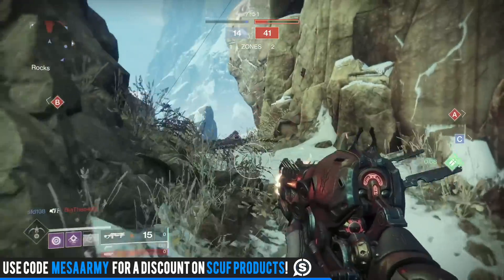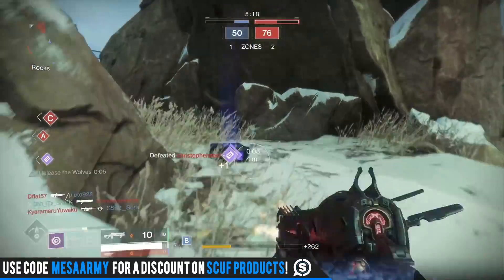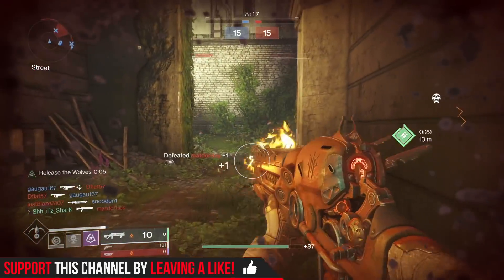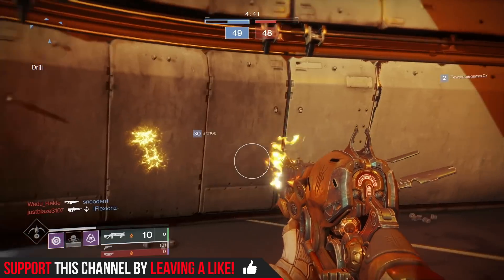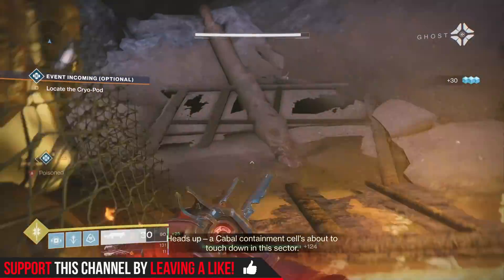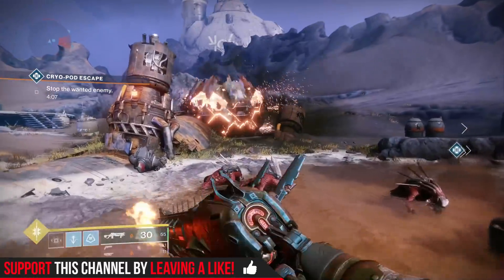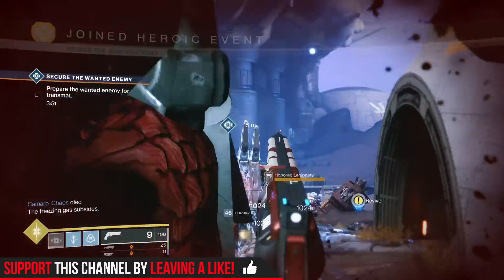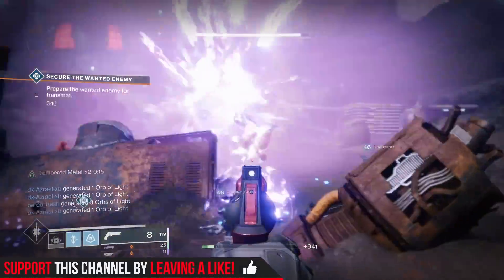Destiny 2. LORD OF WOLVES EXOTIC REVIEW! Way Better Than The D1 Version. (How To Get Lord Of Wolves)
✅Join my PS4 Destiny FaceBook Group!

In this destiny 2 forsaken exotic review we will review the exotic destiny 2 shot gun, Lord Of Wolves. Destiny 2's Lord of Wolves has had major changes and is amazing in the crucible. Great exotic shotgun for PvE also. Destiny 2. LORD OF WOLVES EXOTIC REVIEW! Way Better Than The D1 Version. (How To Get Lord Of Wolves)

Check out Mesa Sean 200K Merch! Available for the next 14 days via @Teespring

🔴Destiny 2. WAVESPLITTER EXOTIC TRACE RIFLE! (How To Get The PSN Exclusive Exotic Trace Rifle) via @YouTube
🔴Destiny 2. LORD OF WOLVES EXOTIC REVIEW! Way Better Than The D1 Version. (How To Get Lord Of Wolves) via @YouTube
🔴Destiny 2 Forsaken. How To Get New Supers. VERY IMPORTANT TIP!! DO NOT MISS THIS ONE! via @YouTube

🔴GET DESTINY 2 FREE NOW! (2018 Ultimate Beginners Guide To Destiny 2) D2 Free Now On Playstation.

Music with permission:
CDK-Once Again